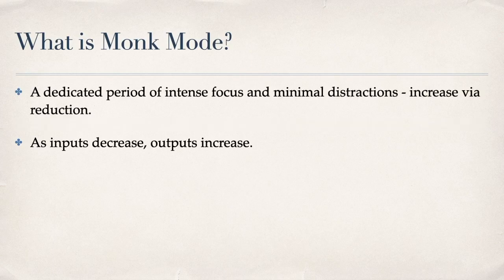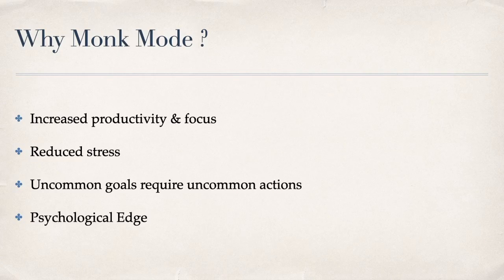2023 Mentorship - Lecture 2.1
Get Private Mentorship & Tutoring at mtoneyedu.com